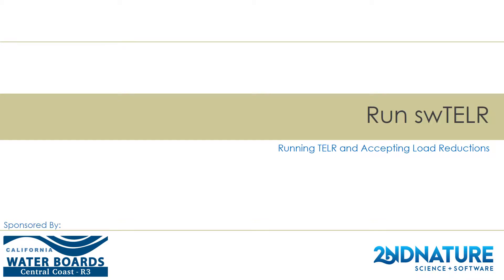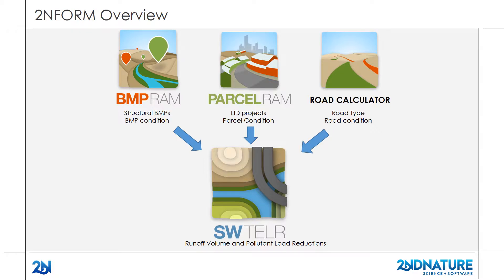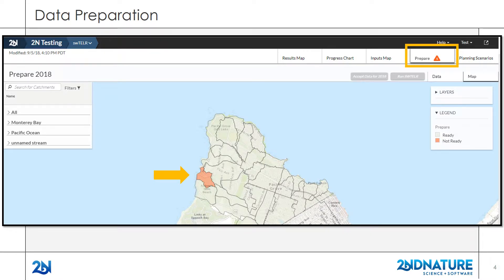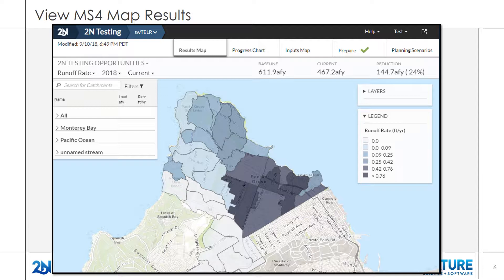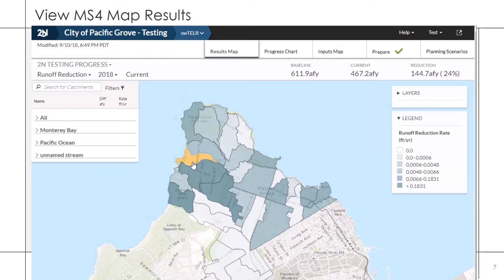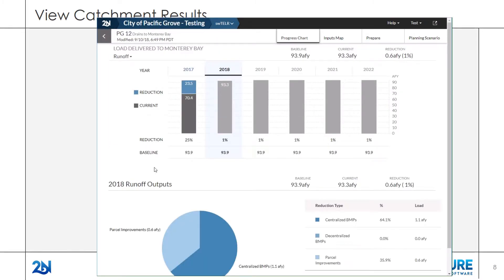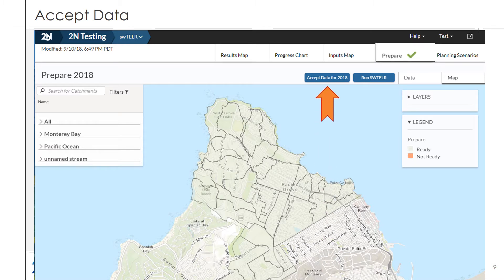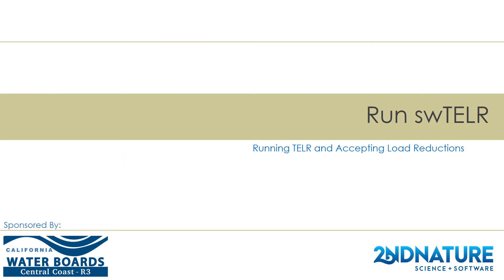Run TELR & Accept Results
Steps on how to run swTELR  and accept results to submit to the regional board.